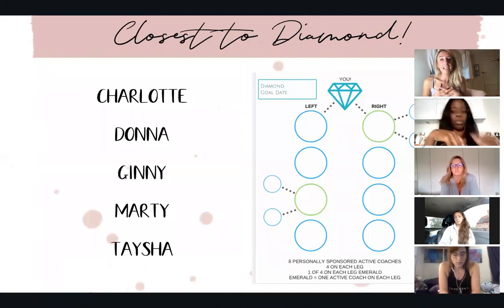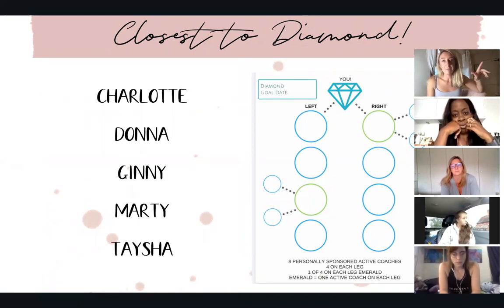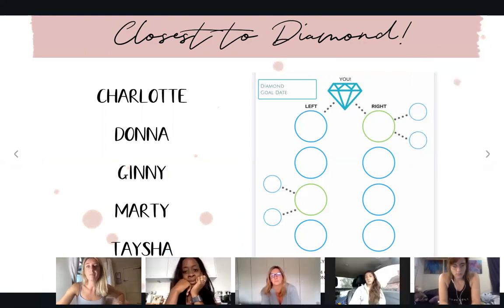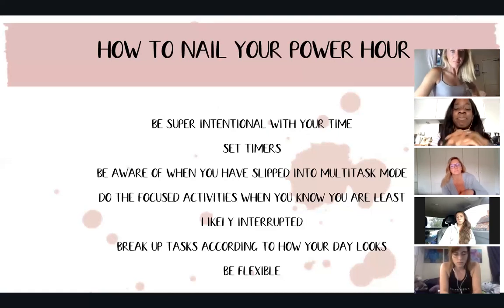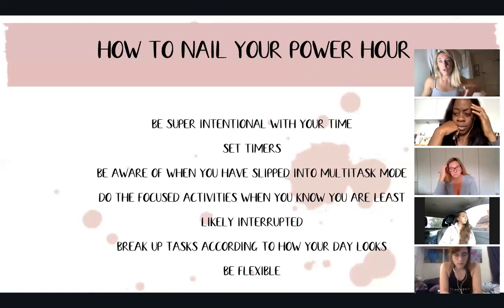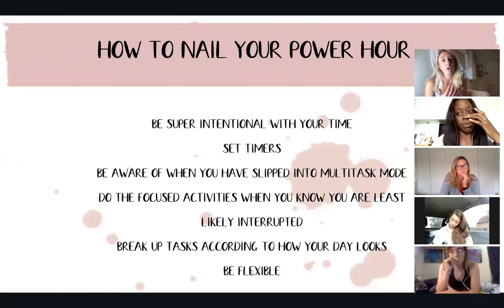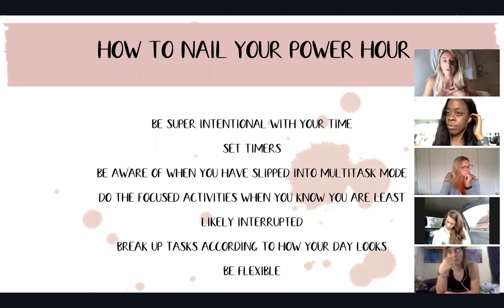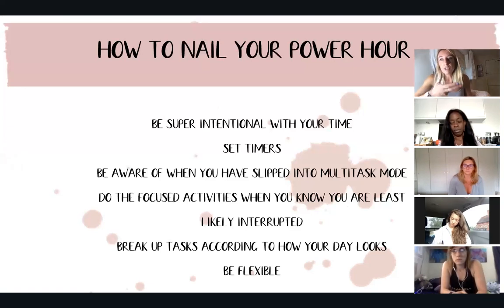Team Call- Sunday 23rd August- Nailing your power hour & marketing calendar